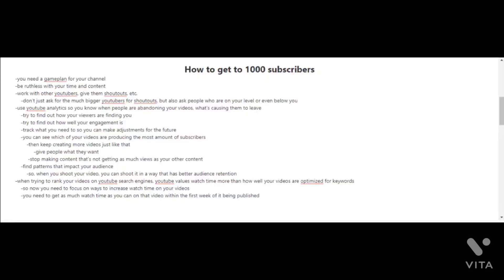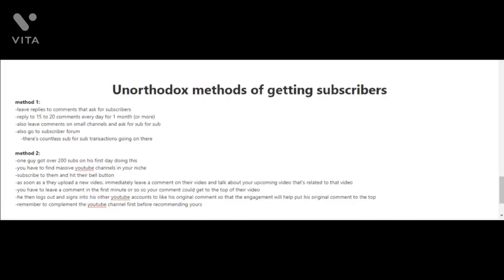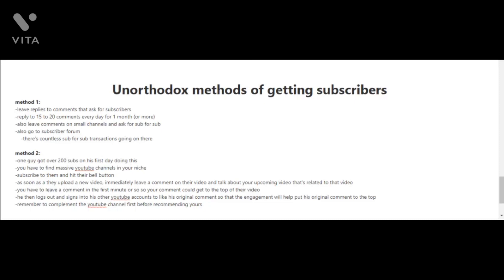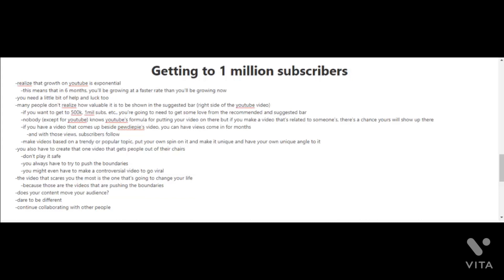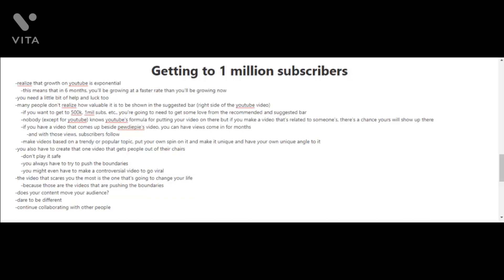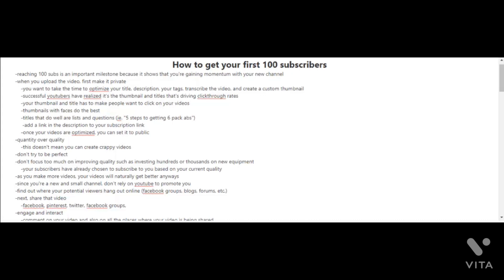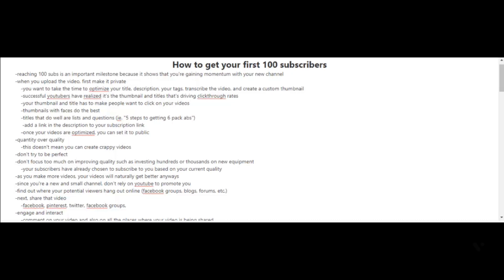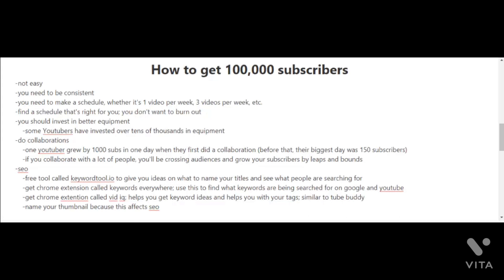One - Million - You - Tube Subscribers